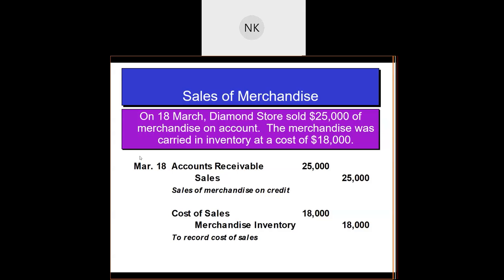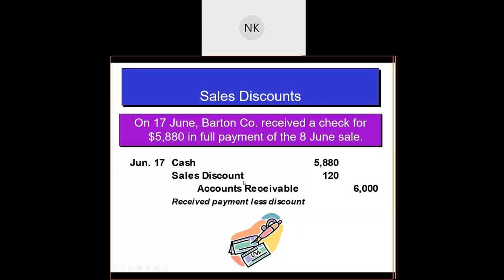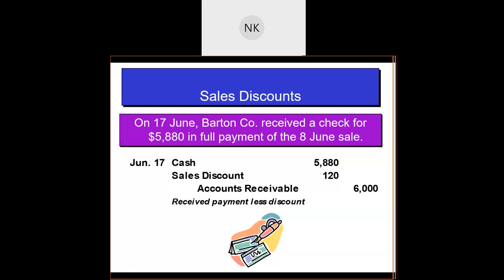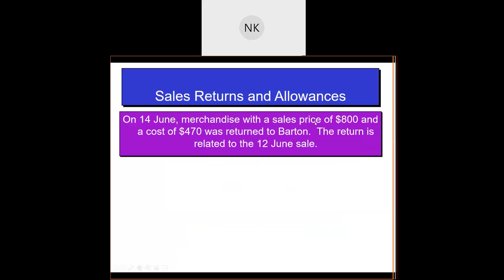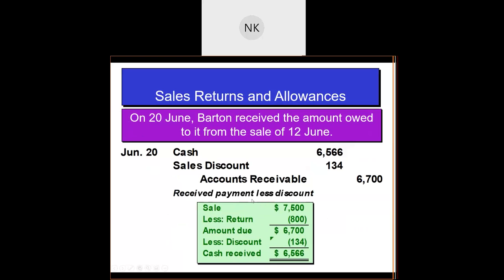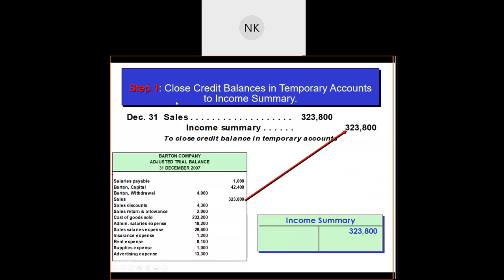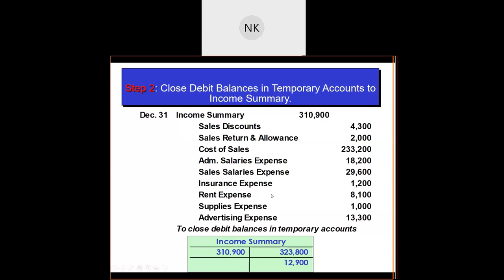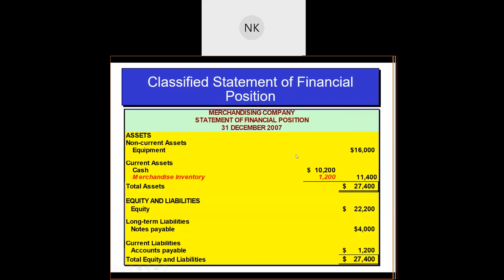BKAF1023 CLASS 26 NOV 2020